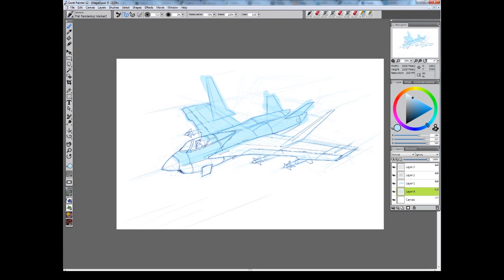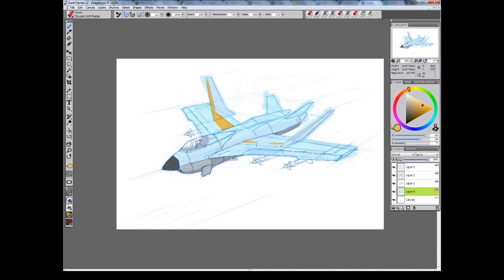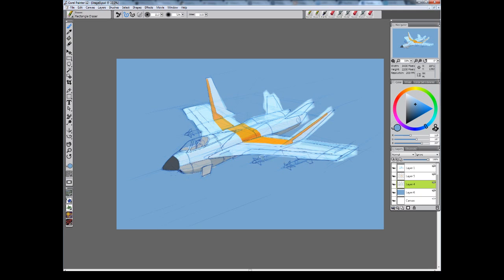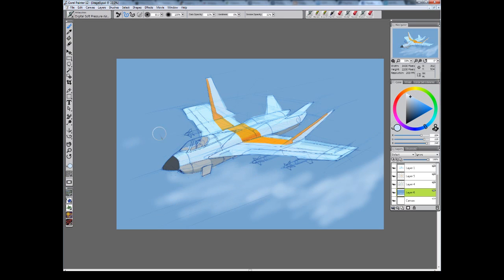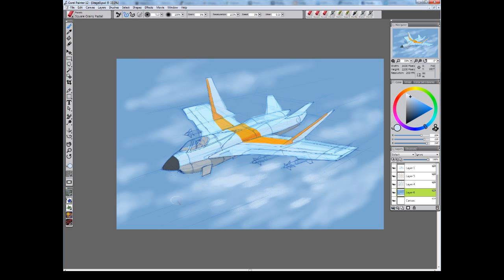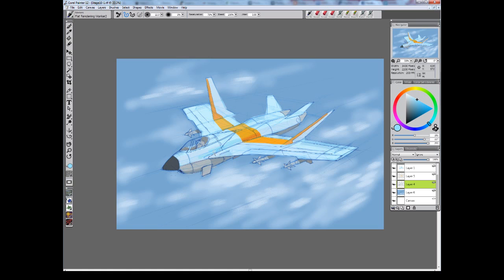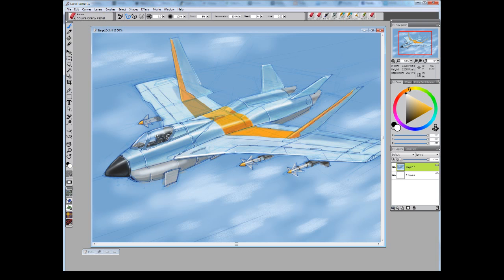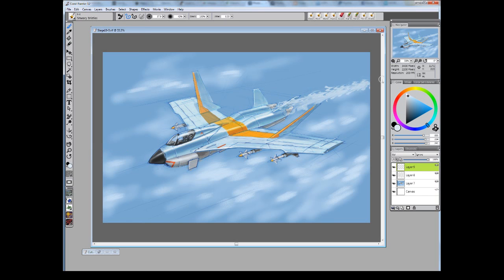Concept Sketching Workspace for Corel® Painter™ 12 by Painter Master Dwayne Vance - Part 2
Get instant access to handy tools and controls for quickly capturing your ideas. This workspace focuses on the brainstorming and sketching stages of the creative process and is ideal for concept artists.